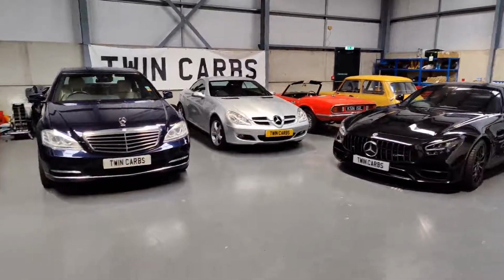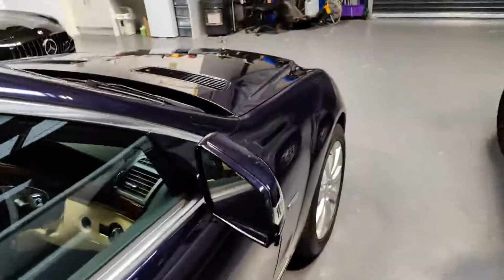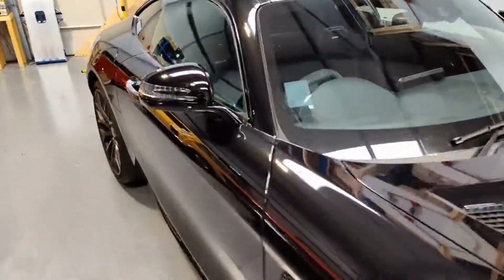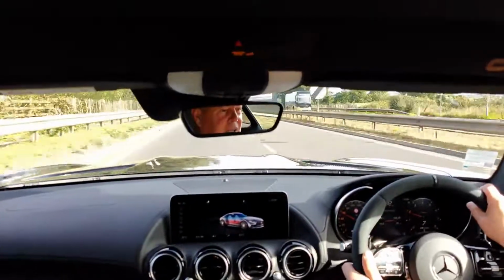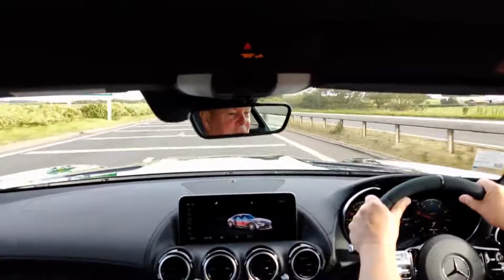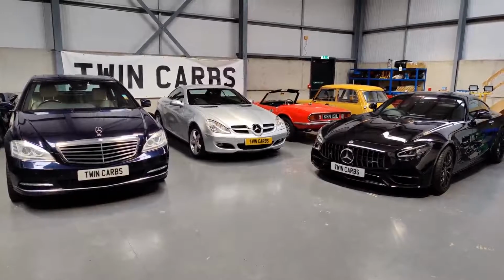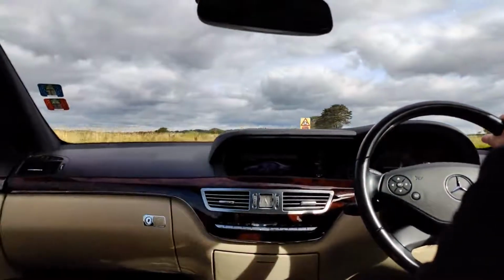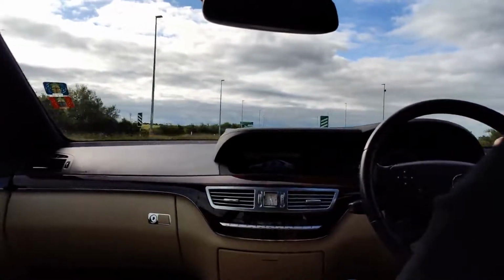The Twin Carbs Mercedes Review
A very quick review of the Mercedes S-Class, SLK and the amazing AMG GT Night Edition from Twin Carbs HQ.